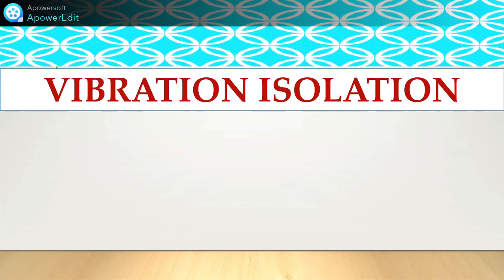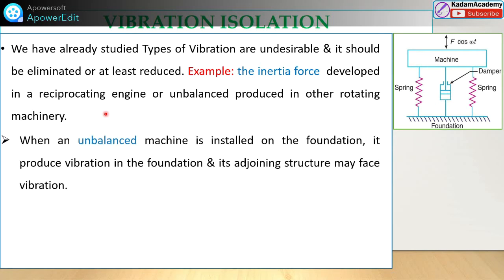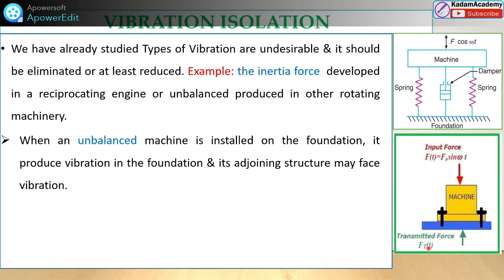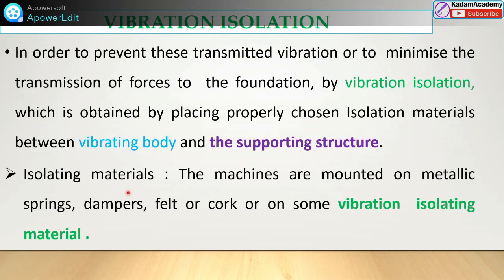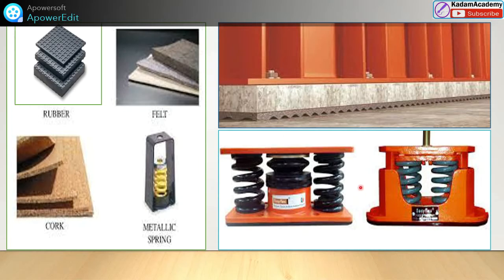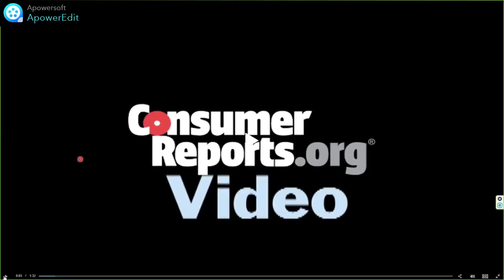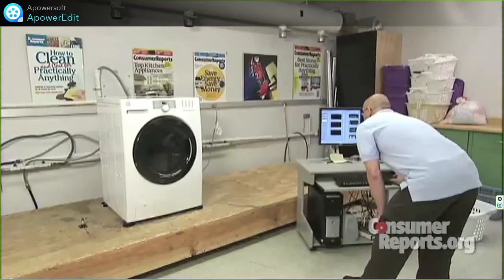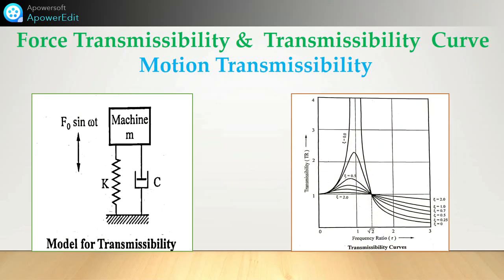What is Vibration isolation & isolating materials?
Forced damped vibration : Single Degree of freedom sdof, Numerical & Theory (DOM)